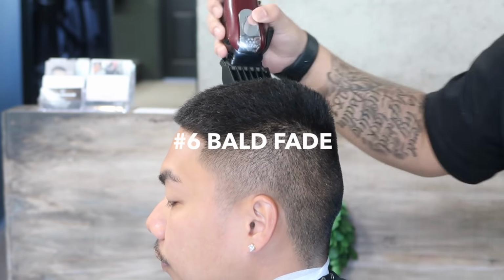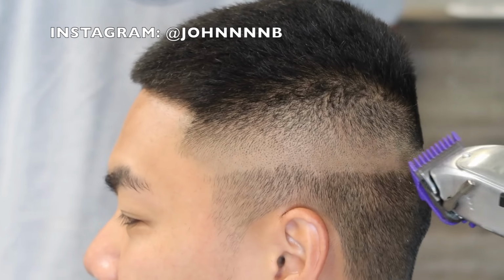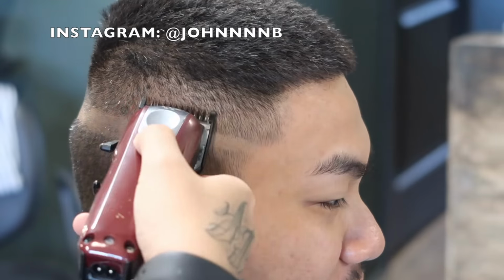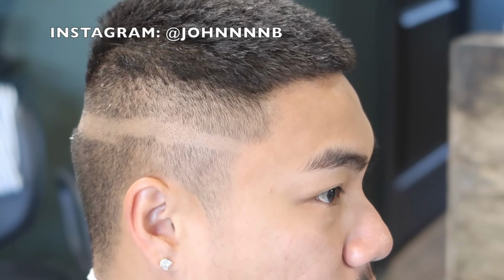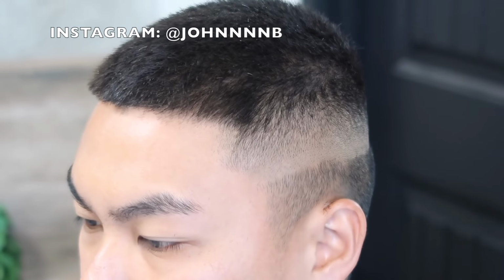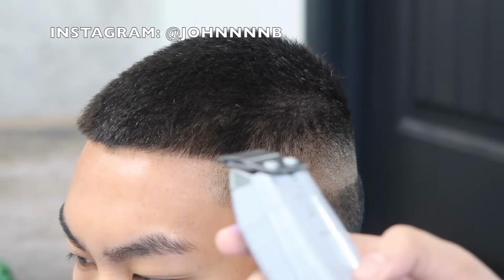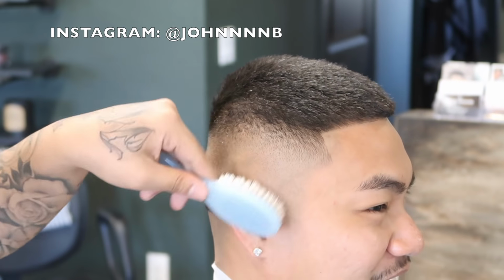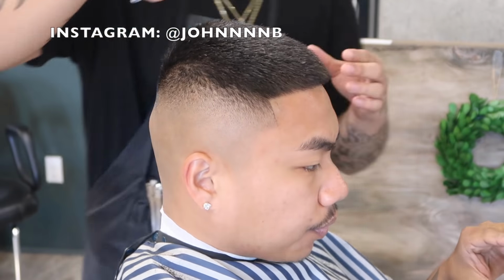BARBER TUTORIAL NEW TECHNIQUE USING ANDIS MASTERS AND WAHL MAGIC CLIP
HONOLULU HAWAII
THE PARLOR BARBERSHOP
840 Kakala st. 201 Kapolei 96707